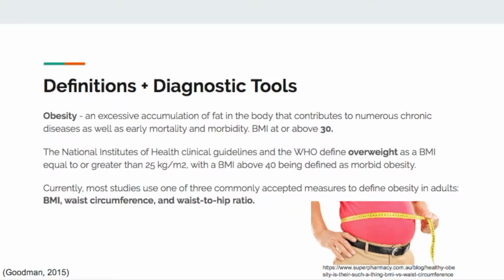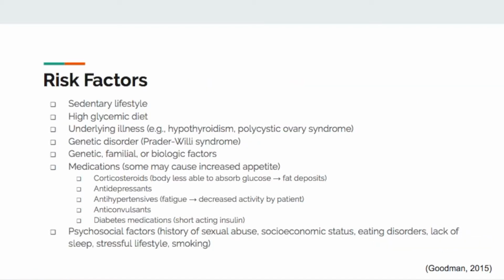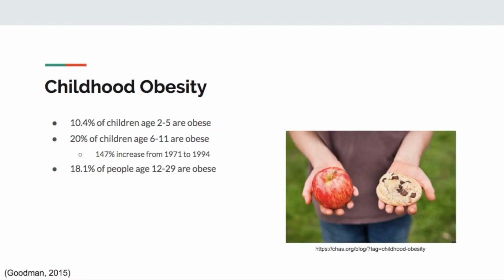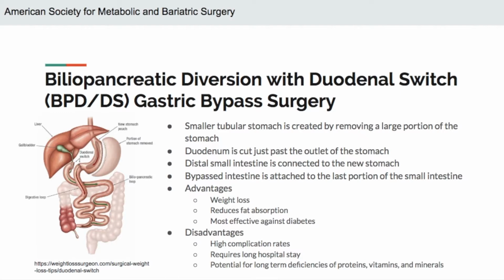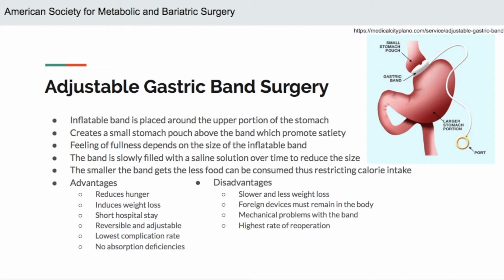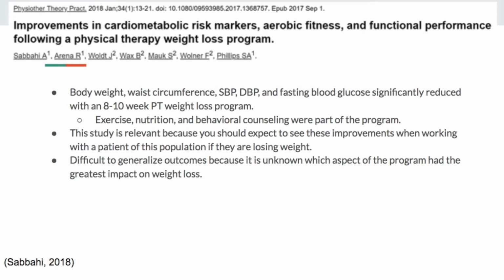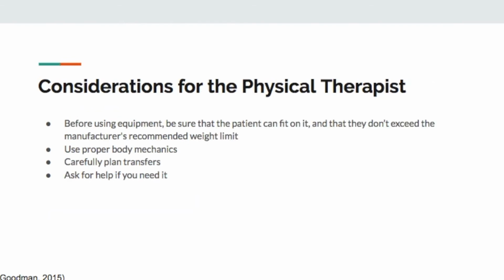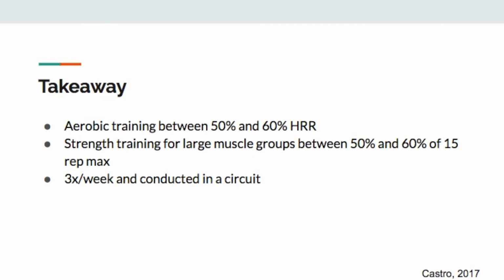Overweight and Obesity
Group E / Ravioli Alveoli